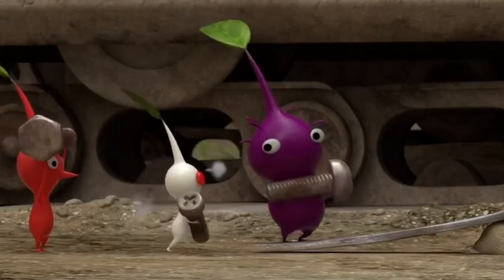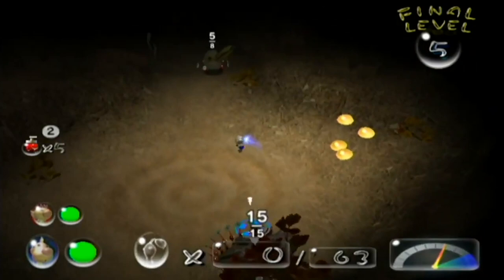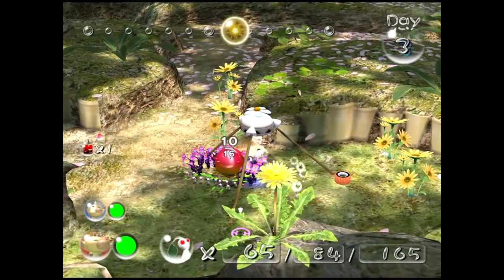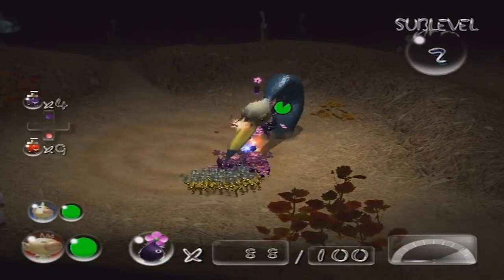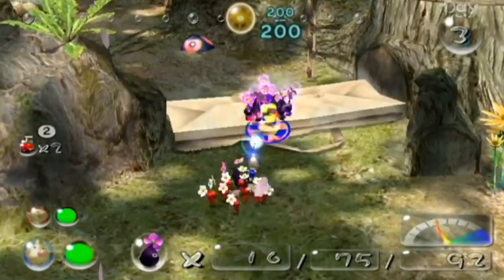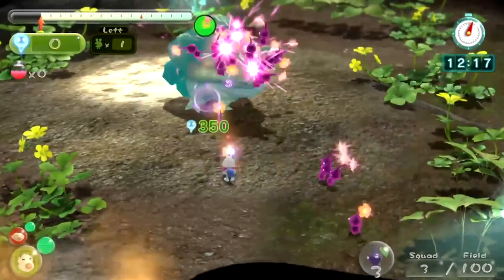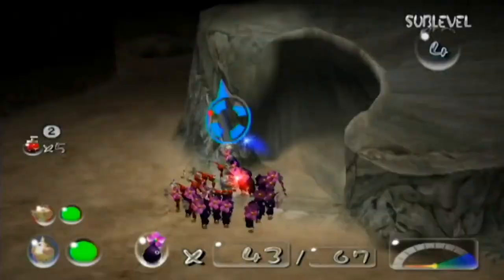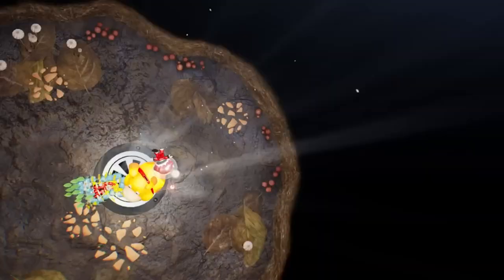Fixing White and Purple Pikmin for Pikmin 4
Purple and White Pikmin have had many changes to them, for better and for worse. Today, we're speculating how they'll work in Pikmin 4!

** I own none of the music, footage, art or gameplay in this video. **